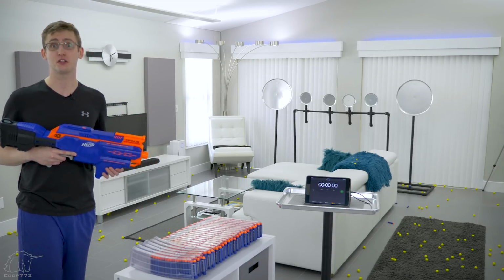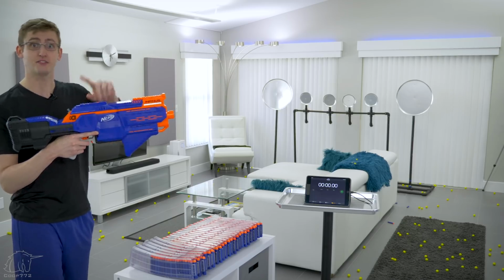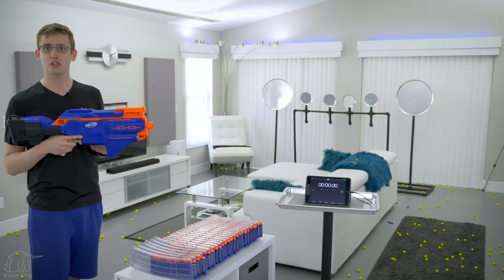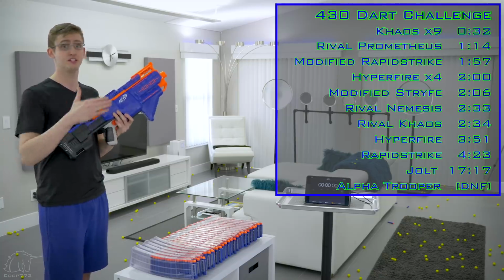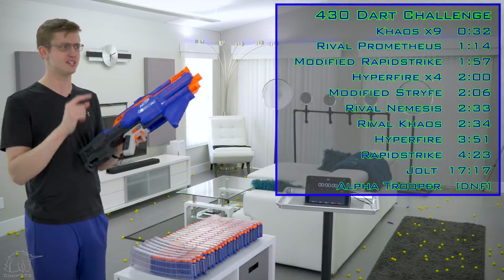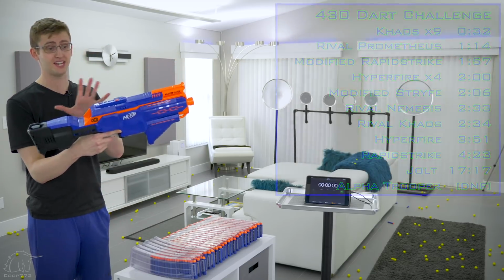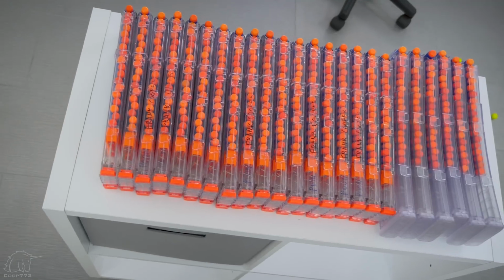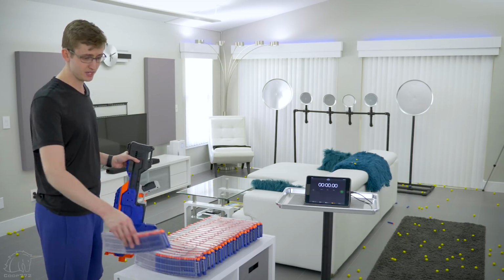SHOOTING 430 NERF DARTS AS FAST AS POSSIBLE #12 | INFINUS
How quickly can I fire 430 darts using the Elite Infinus? Let's find out!